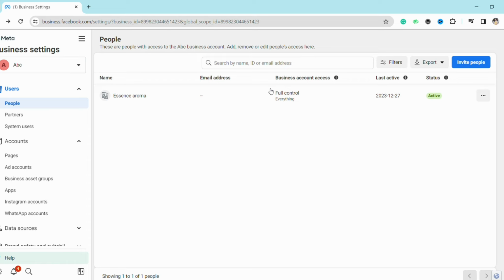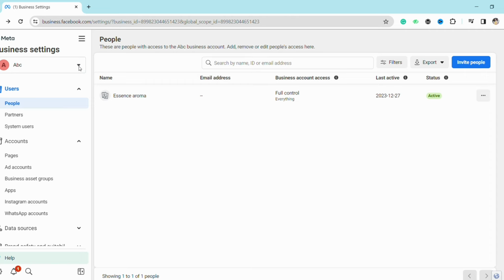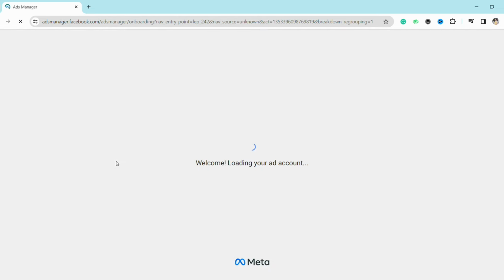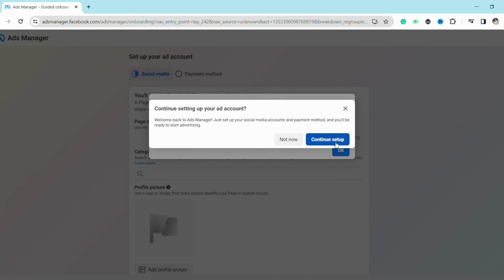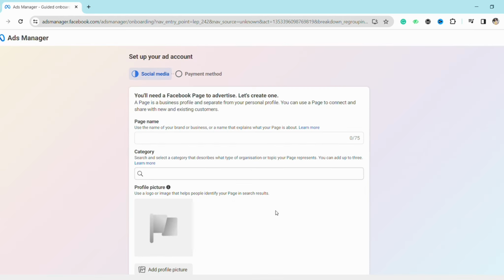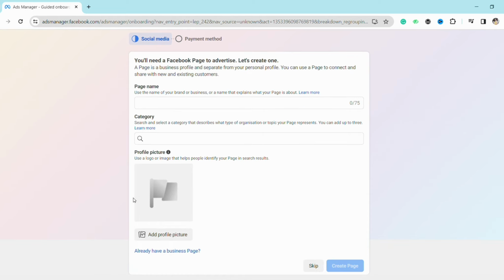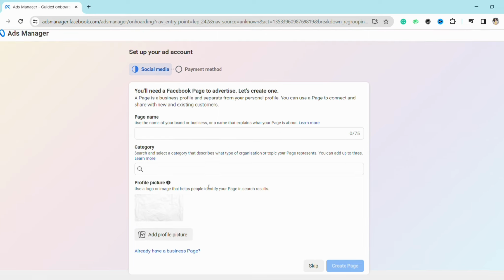How to change profile on Meta Business Suite (Full Guide)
In this video, we're going to show you how to change your profile on the Meta Business Suite. If you're looking to upgrade or switch to the Meta Business Suite, this is the guide for you!

We'll walk you through all of the steps required to change your profile, from logging in to editing your details. This guide is complete and covers everything you need to know to change your profile on the Meta Business Suite. So be sure to watch and learn how to change your profile on the Meta Business Suite!